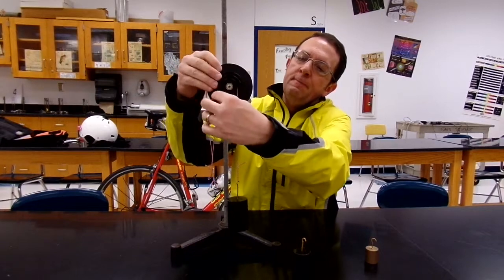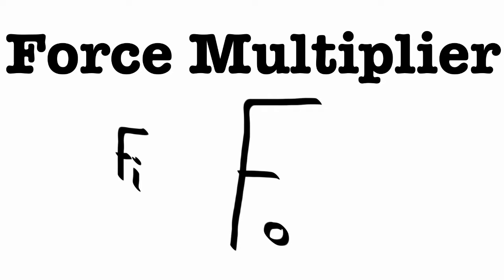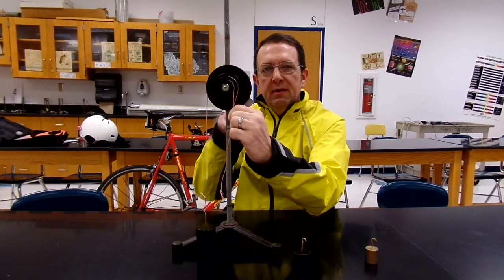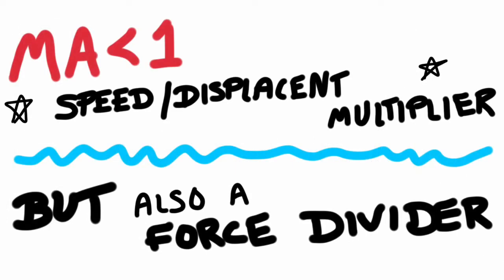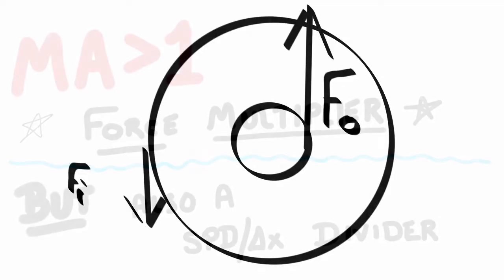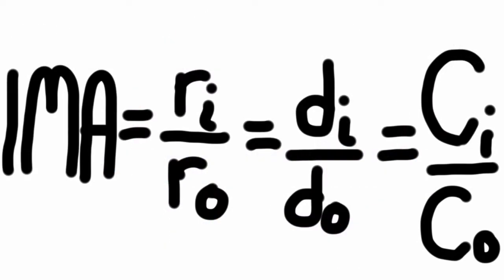The Wheel and Axle - Extended Version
Thanks for LIKING.  This is a tour of the wheel and axle - a simple machine that can be either a force multiplier or a speed/displacement multiplier.  I've included some examples to make it more practical.

New videos most academic weeks.